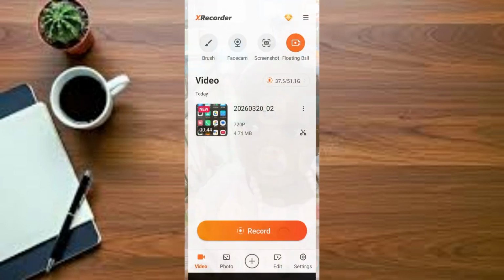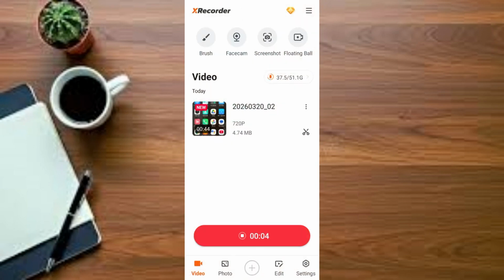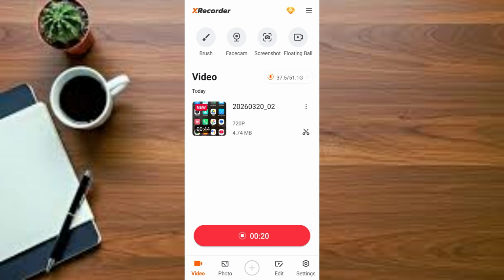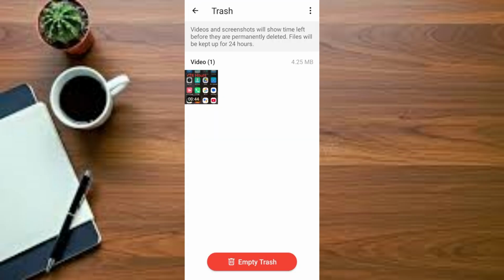How to Restore Deleted Videos on the XRecorder Screen App on Android Devices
How to Restore Deleted Videos on the XRecorder Screen App on Android Devices? Accidentally deleted an XRecorder screen recording? Here’s how to restore deleted videos on Android devices.

Learn quick, safe ways to recover videos lost from the app or phone storage.